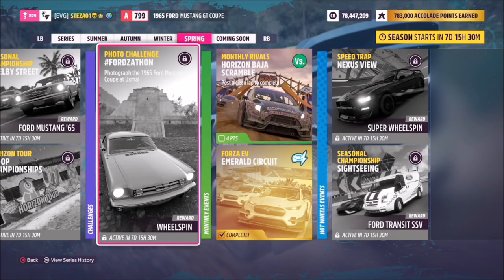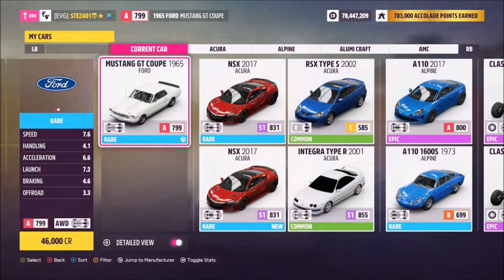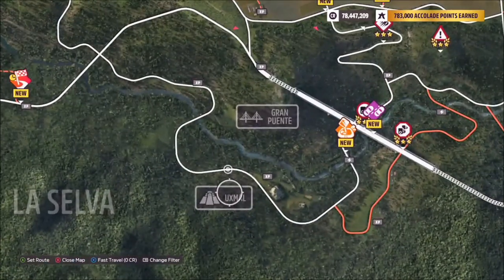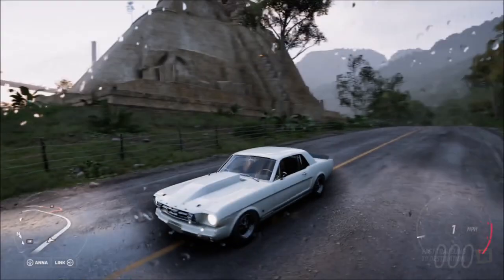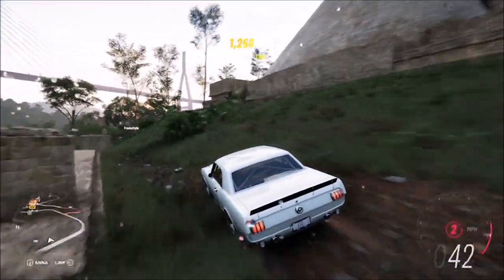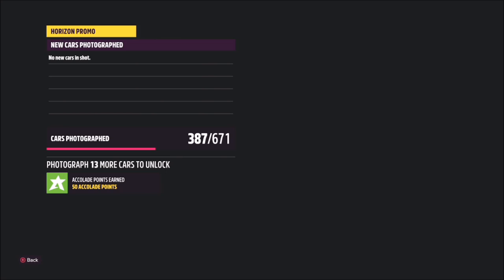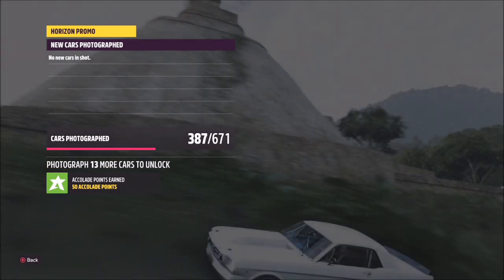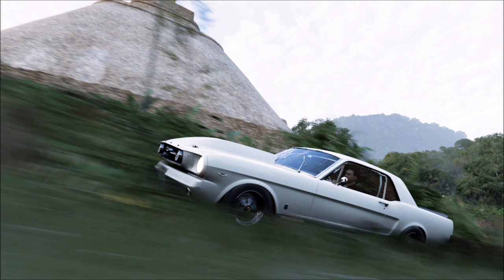Forza Horizon 5 - Photo Challenge Guide - FORDZATHON - Uxmal Location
This weeks photo challenge wants you to take a photo of the 1965 ford mustang GT coupe at Uxmal.